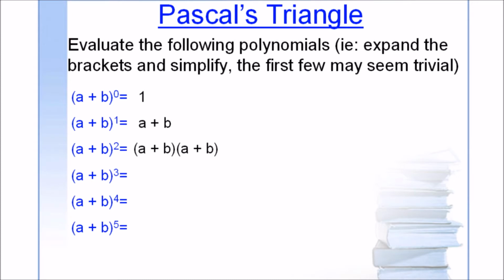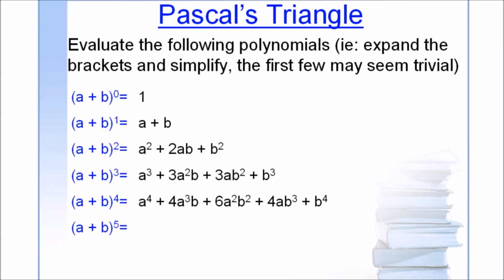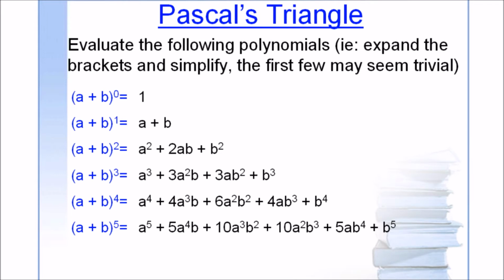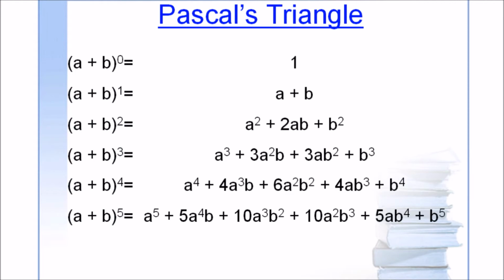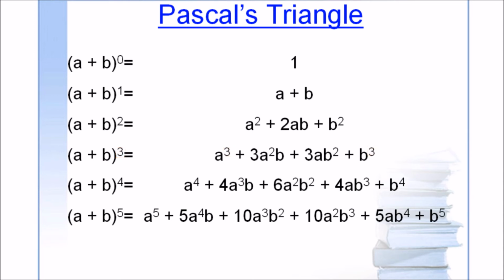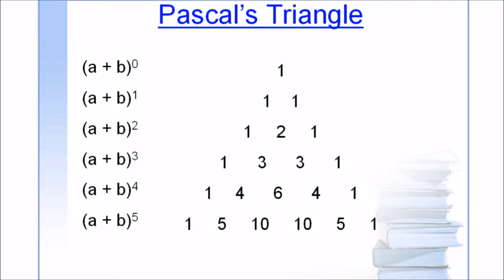Pascal's Triangle part 2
U2 A8 video #2 MCR3UE